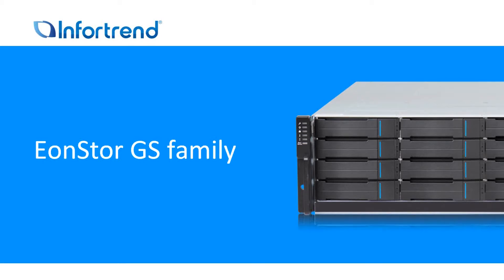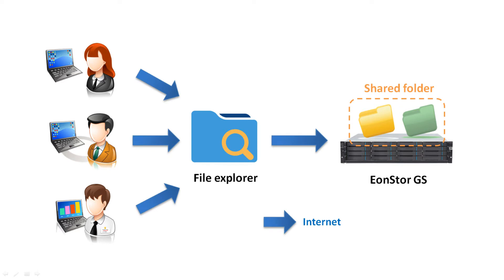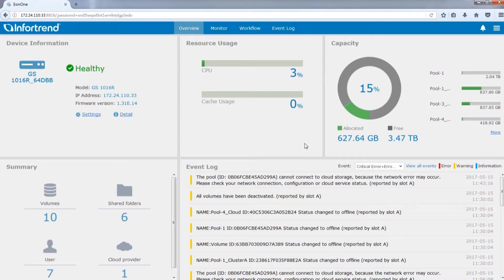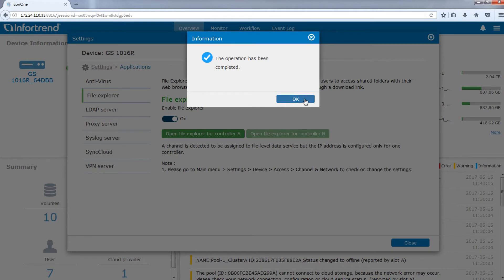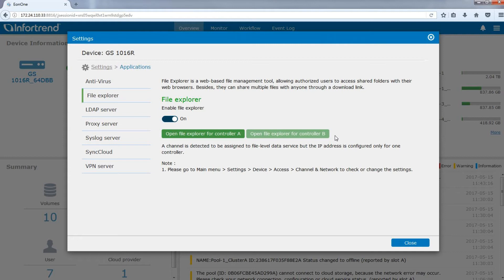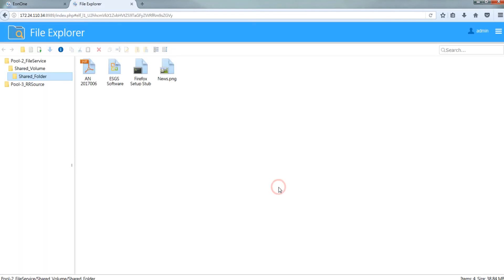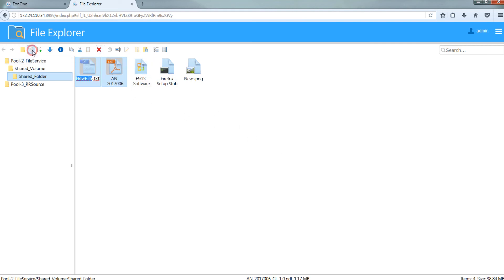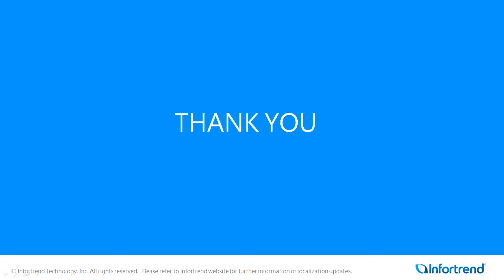EonStor GS - File explorer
Infortrend File explorer lets you quickly access files in the shared folder including documents and media through the Internet. No matter where you are, all your files are within reach. This video will introduce the File explorer function for the EonStor GS/GSe and demonstrate how to configure File explorer.

For more information on EonStor GS, please visit the Infortrend